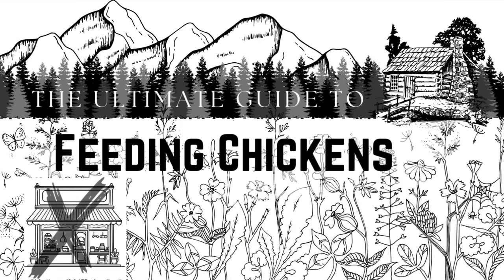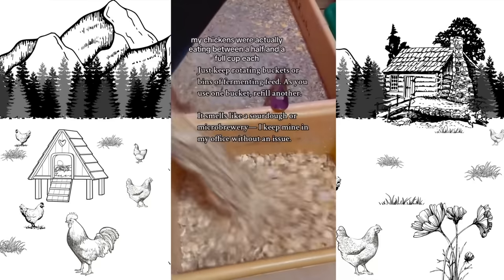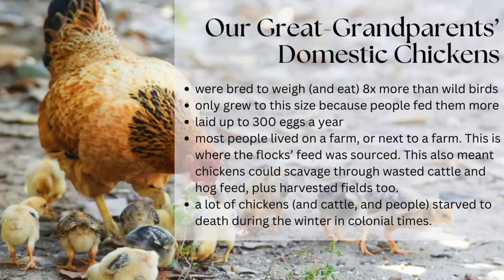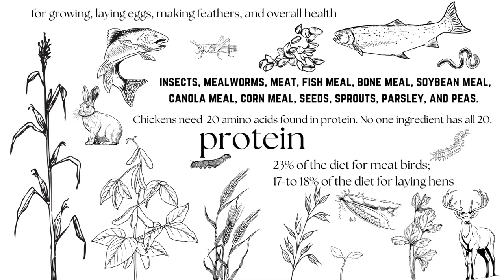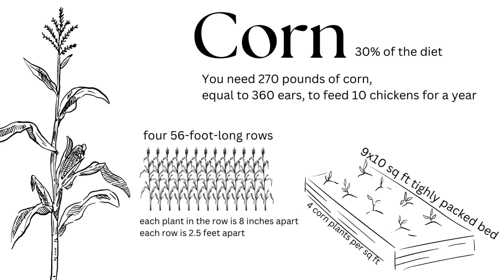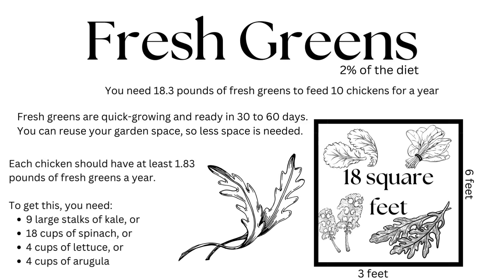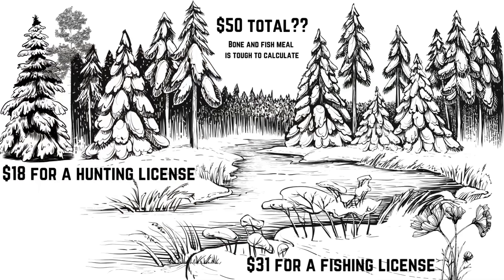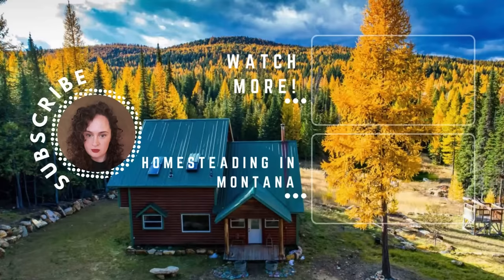How to Feed Chickens Without The Feed Store (Growing Grains and Hunting)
This video covers how much feed chickens need, how much feed from the feed store costs, how many eggs you will get per chicken, how much meat there is on a chicken, simple chicken nutrition, which feeds and grains to grow, how much space is needed to grow the chicken feed, and the cost to grow your own grain.

I even talk about why you can't treat your domestic chickens like wild chickens or even the barnyard fowl our great-grandparents used to raise.

All of this information and sources are available in the accompanying article I wrote

0:00 Intro
0:31 How Much Feed a Chicken Needs
0:56 Cost to Feed 10 Chickens for a Year (From Feed Store)
1:07 How Many Eggs Per Chicken Per Year
1:38 How Much Meat Per Chicken
3:00 How to Reduce Your Feed Needs
3:12 How to Ferment Chicken Feed
4:13 Thoughts on Free Ranging
4:58 Why Scraps Aren't Reliable
5:10 Why Can't I Treat My Chickens Like Wild Chickens
5:44 Our Great Grandparents' Chickens
7:39 What Your Chickens Need to Eat
7:51 Carbs and Crude Fiber
8:53 Fatty Acids
9:27 Protein
11:04 Minerals
11:36 Vitamins
12:13 A Good Feed Formula / Ratio
12:57 How Much Feed Does Your Flock Need? (Specific)
13:20 Corn
13:45 Wheat
14:14 Peas
14:43 Oats
15:09 Fish Meal / Bone Meal
16:27 Fresh Greens
17:28 How Much Space to Grow That Food
18:26 Cost To Grow Feed from Seed
20:59 Total Cost to Grow Feed for Chickens
21:30 Seed Saving